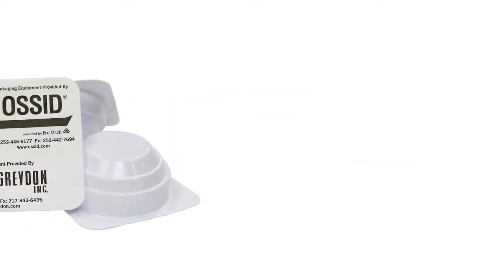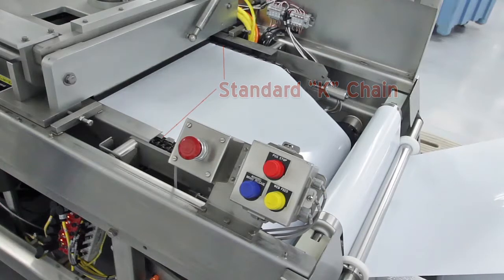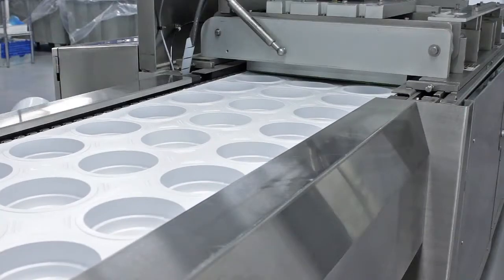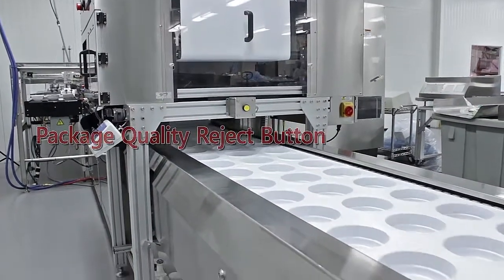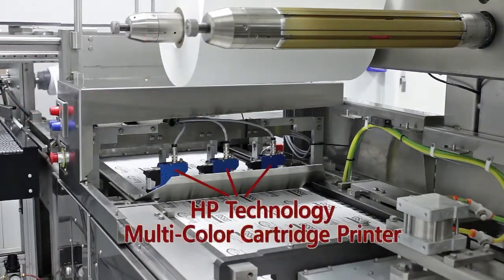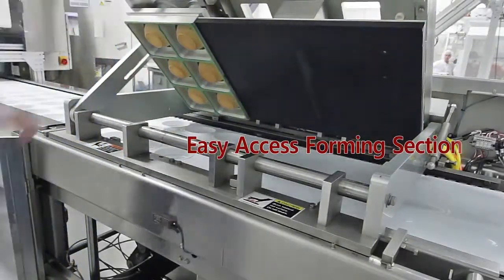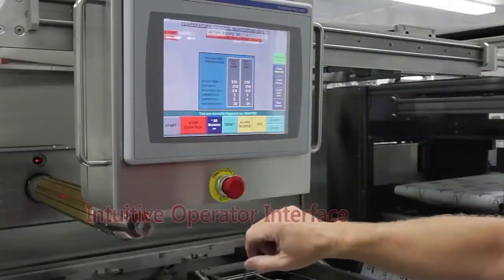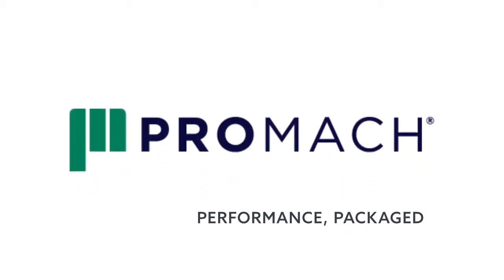Ossid 8000S Medical Thermo Form Fill Seal Packaging Machine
Each form fill seal machine offers unique features ranging from high speeds to versatility in package-type. Ossid medical device packaging machines are designed and built in accordance with the AMI sanitary principles. With output rates of up to 30 cycles per minute, this equipment is perfect for meeting large capacity requirements.

Ossid medical machines offer many additional features and benefits including an auto web aligner, static eliminator, hinged upper tooling, servo actuated presses, and a more robust framework and guarding package. The unique machine design offers multiple stations for efficient and consistent output.